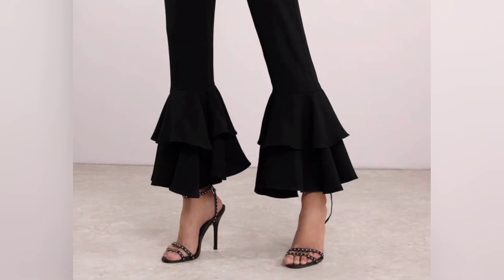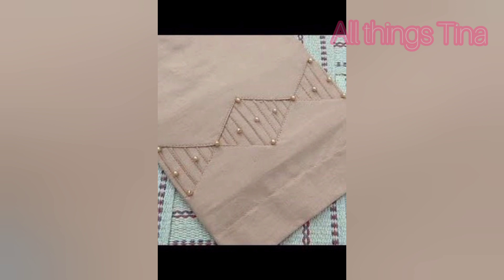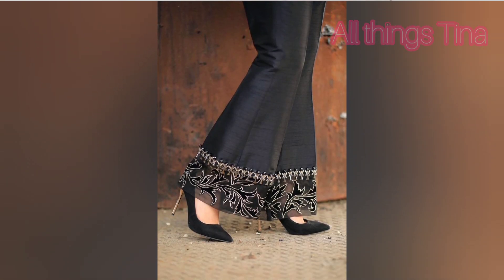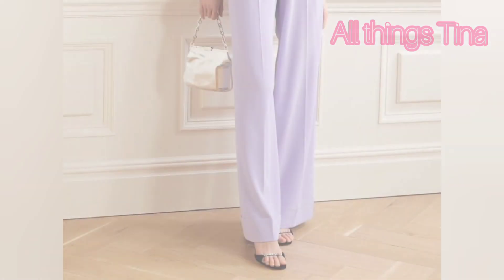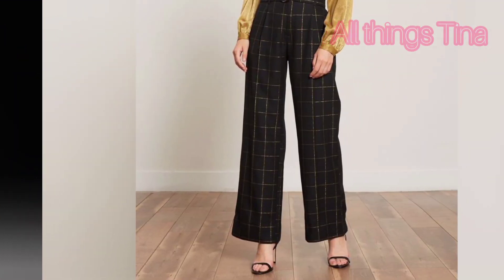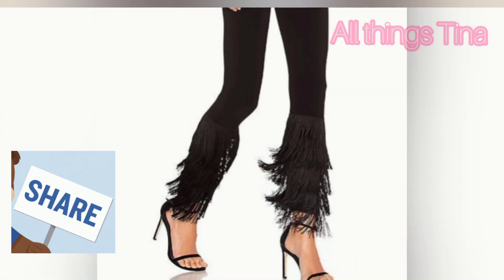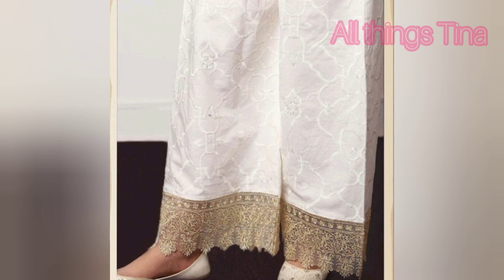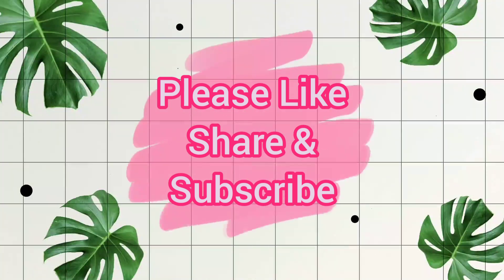Trouser Design Styles 2020- 2021 Collection|| New and trendy trouser design | Latest trouser designs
Thanks for your support .Nazreen ager ap ney hamara channel subscribe nahi kia to isay subscribe karey aur like karen aur comment zaroor karen hum apney channel per indian style, pakistani style, aur boutique style new fashion designing ideas batatean hain.
Trouser Design Styles 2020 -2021 Collection New Trouser Designs Of This Season That Are Really Worthy !!!
Latest Trouser Pants Designs Styles 2020 Collection. these trouser pants have one of the smartest fit among all the trousers. BOW TIE PANTS: Funky chic style, bow tie pants, are the latest buzz in the fashion world. Find the best women fashion and lifestyle tips about Latest Trouser Designs Styles 2020. Check out women's Latest Trouser Designs. Find the best women fashion and lifestyle tips about Latest Trouser Designs Styles 2020. Check out women's Latest Trouser Designs Latest Trouser Pants Designs Styles 2020 Collection girls are indeed loving the bow tie style in trousers Are you ready to stand out with the new styles of beautiful trousers designs . Latest Trouser Pants Designs Styles 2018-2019 Collection consists of stylish & elegant bottom pants trends like ruffle, frill, bow tie, bootcut, bell, etc .With the ever-increasing rise in the fashion trends, you often find yourself perplexed with latest fashion ideas. You want to go with the style yet love to keep your amazing Latest Trouser Designs 2019 In Pakistan. Following trouser styles for women are in vogue in Pakistan either with party wear dresses or casual wear attires and lawn dresses;. bell bottom .Latest Trouser Designs Styles 2019 As there is a plethora of fabrics now available in Pakistan, women look up for the latest designs for dressing up. Usually the shirts are designed well and the trousers are neglected but now, girls want to dress from top to bottom and here we are presenting some of the sleek and stylish latest ball bottom trouser designs styles 2019 in which you may find the design of your choice .Latest Trouser Pants Designs Styles 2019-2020 Collection BOOTCUT PANTS: Bellow below the knees, these pants have one of the smartest fit among all the trousers BOW TIE PANTS Funky chic style, bow tie pants, are the latest buzz in the fashion world FRILLED PANTS TASSEL PANTS STRAIGHT FLARED PANTS Embroidered Cigarette Trousers Bell Bottoms Culotte Pant Trends These designer's round cut trousers designs are very chic and unique in which you may feel comfortable and classy at the same time. These latest trouser designs styles 2019 come in different colors. Casual, formal, light and dark colors and different fabrics are our concerns and we have provided all the choices for you. You can also create a variation in all chiffon, cotton trousers designs and ask your tailor to make it for you as you want .Designer Ladies Pants, Ladies Pants - Fashion Hub. ladies Pant designs From the first day of our inception, we provide the first class quality of Designer Ladies Pants . High grade fabric is used for designing Find the best women fashion and lifestyle tips about Latest Trouser Designs Styles 2019. Check out women's Latest Trouser Designs.